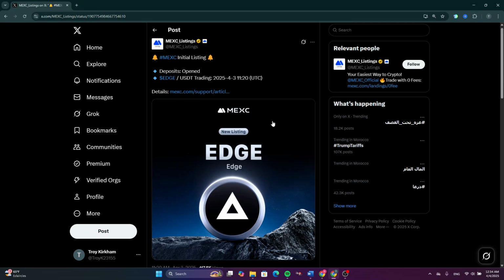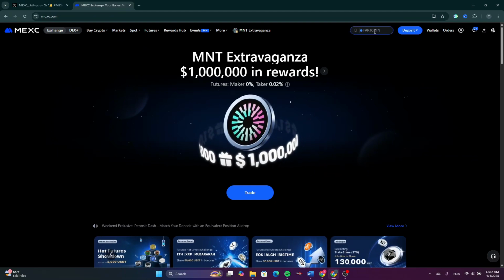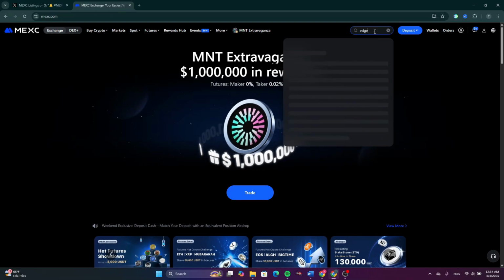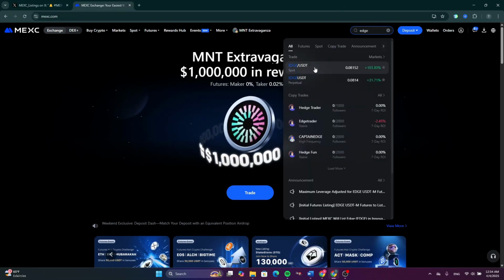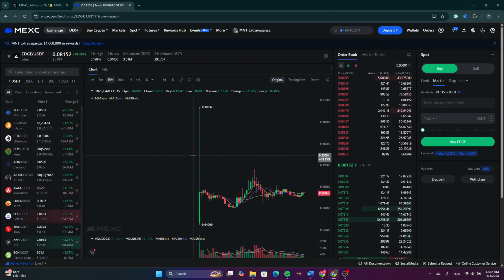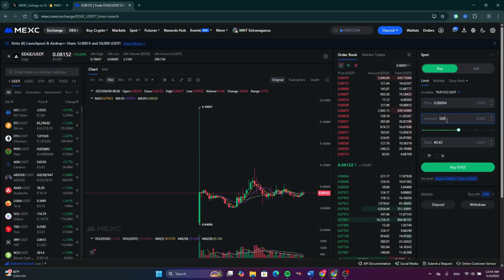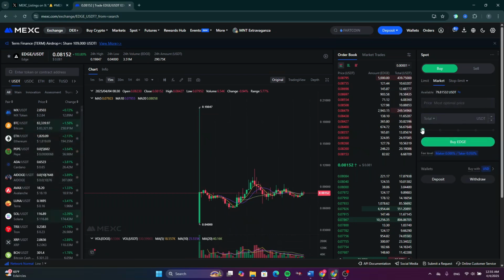How To BUY $EDGE – EDGE TOKEN CRYPTO COIN IN 60 SECONDS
Learn How To BUY $EDGE  –  EDGE  TOKEN CRYPTO COIN . This video will cover everything that you need to know and help you solve your problem quickly.
Stay till the end of the video to find out How To BUY $EDGE  –  EDGE  TOKEN CRYPTO COIN.

Did you learn How To BUY $EDGE  –  EDGE  TOKEN CRYPTO COIN ?

Do you want to see another video about How To BUY $EDGE  –  EDGE  TOKEN CRYPTO COIN ?

Did you enjoy How To BUY $EDGE  –  EDGE  TOKEN CRYPTO COIN ?